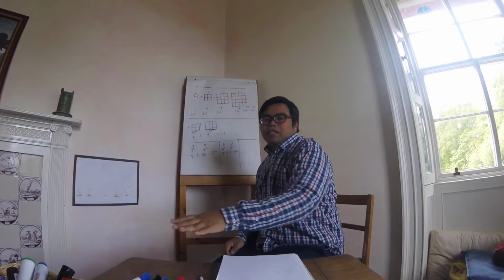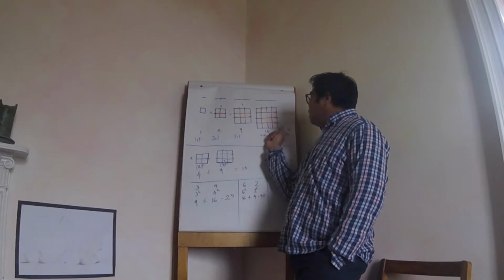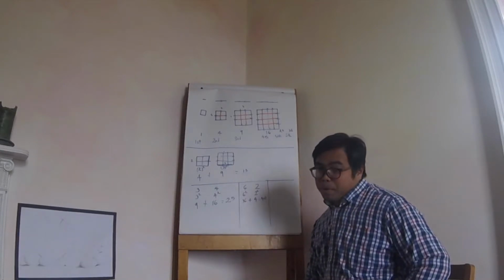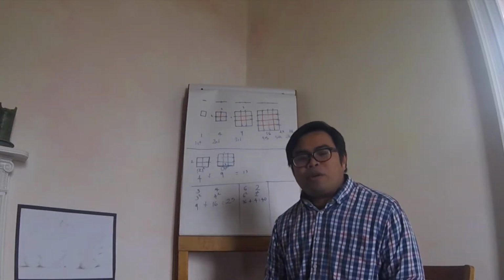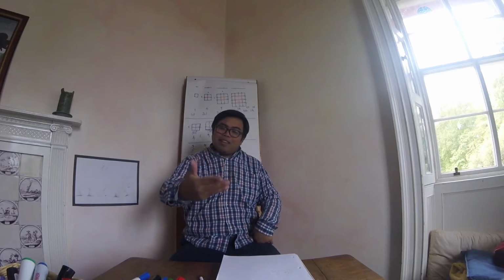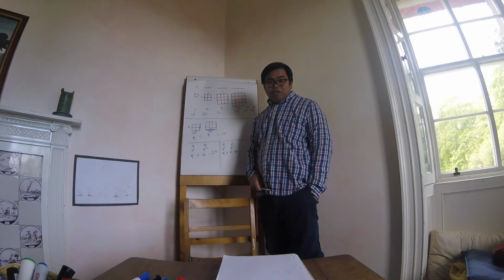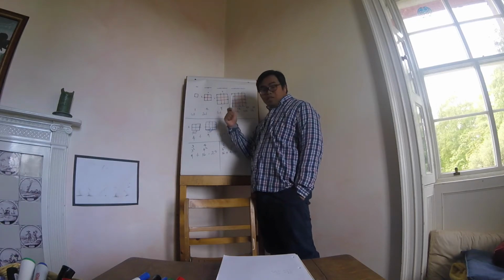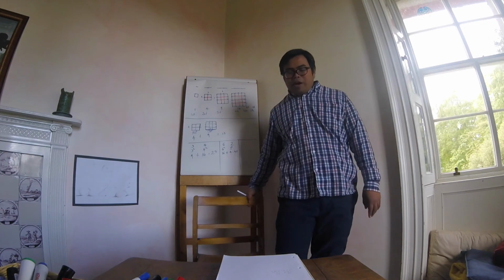Square Root & Unsquaring : Introducing The Idea & Finding the Original Number Before It Was Squared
This video is a follow-up to the previous videos about squaring a line and squaring a number.  But it is still possible to watch the video on its own. This is part of a series of video about the shape of numbers.